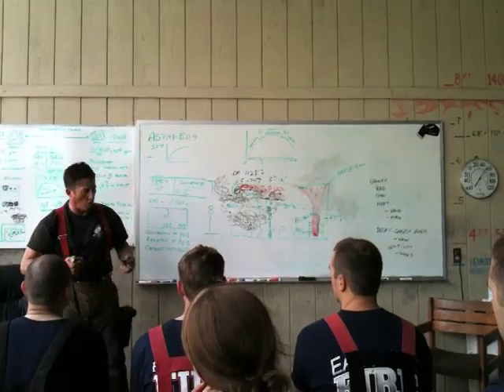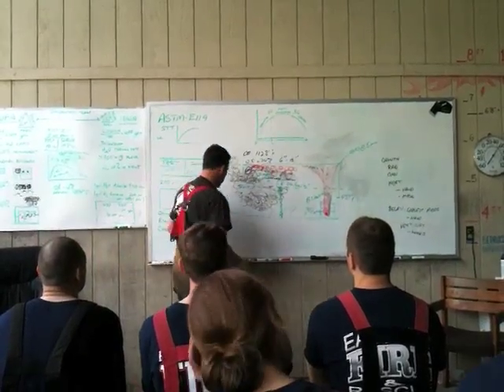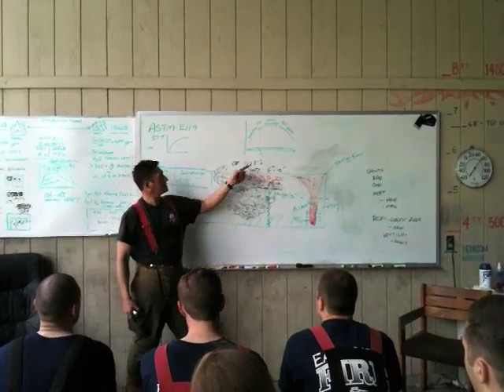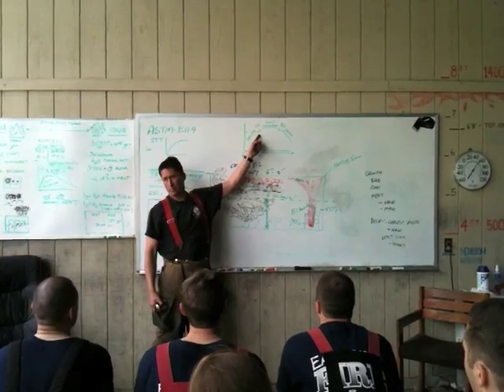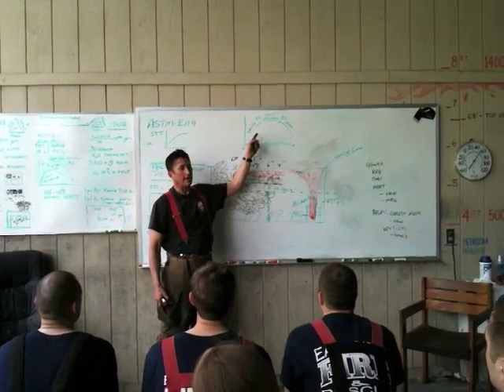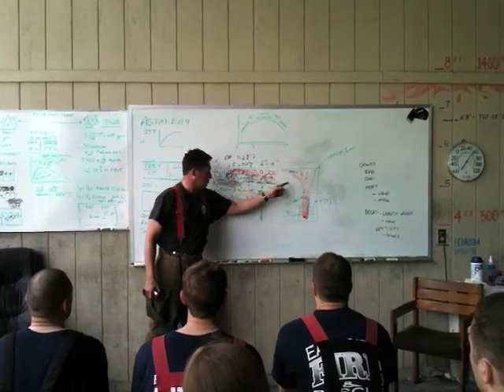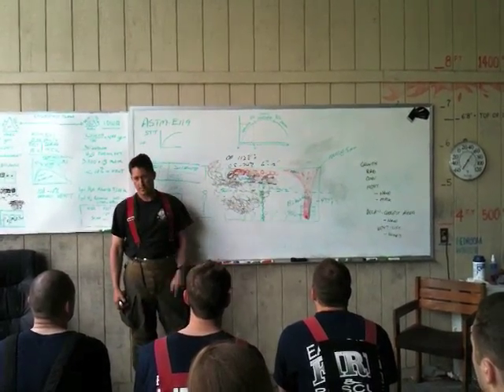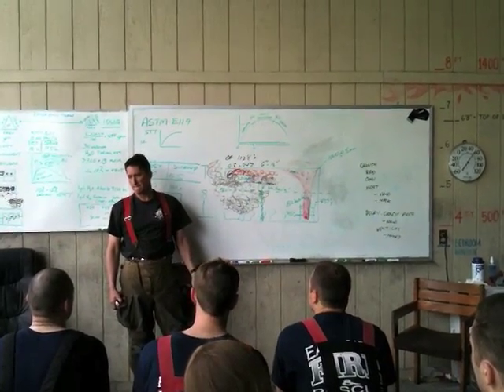Fire Behavior - Capt. John Tanaka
Capt. John Tanaka giving a fire behavior lecture to recruits at the Washington State Fire Academy.